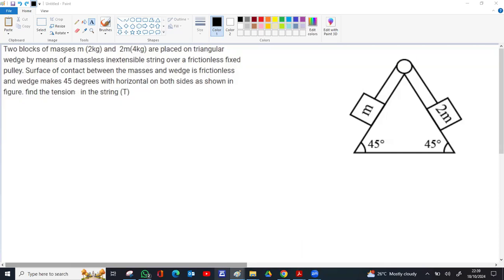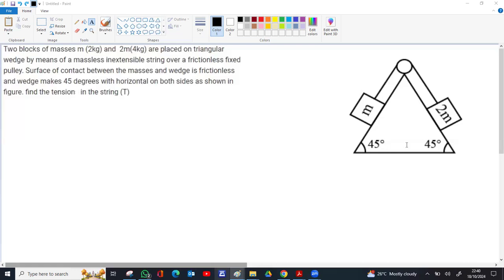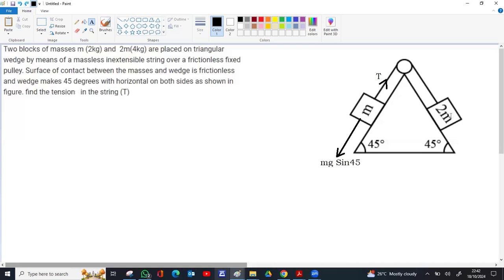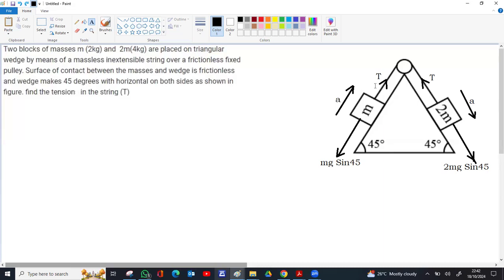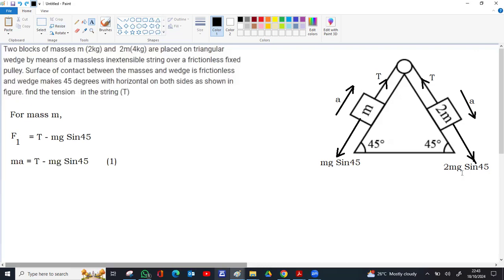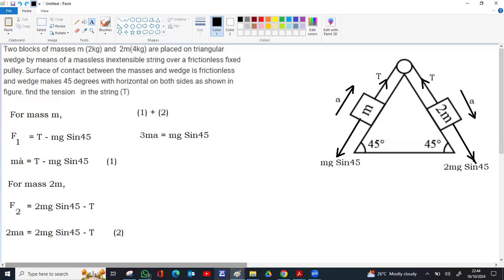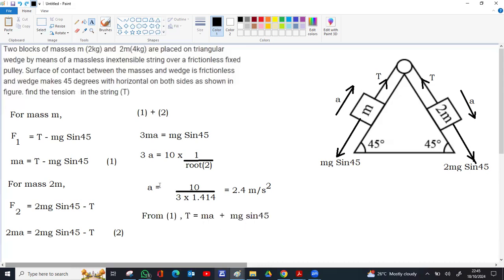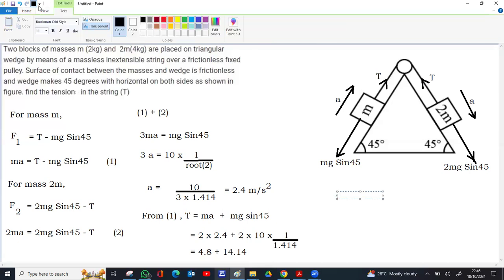CALCULATION OF TENSION AND ACCELERATION ON CONNECTED MASSES OVER INCLINED PLANE WITHOUT FRICTION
Two blocks of masses m (2kg) and 2m (4kg) are placed on a triangular wedge by means of a massless inextensible string passing over a frictionless fixed pulley. Surface of contact of the masses with the wedge is frictionless. The wedge makes 45 degrees with the horizontal on both sides as shown in the figure. Find the tension in the string and common acceleration of the masses.